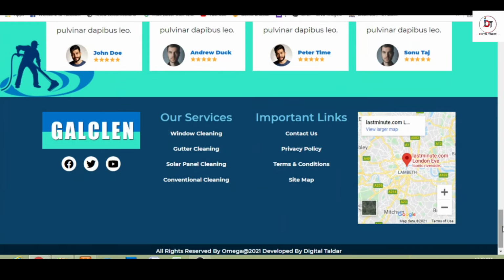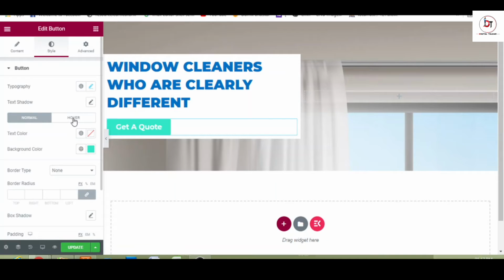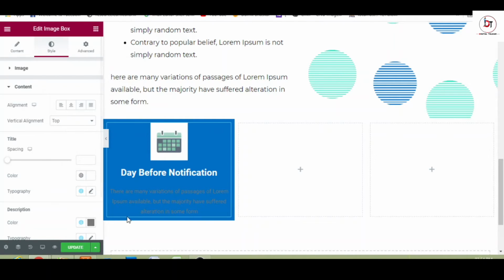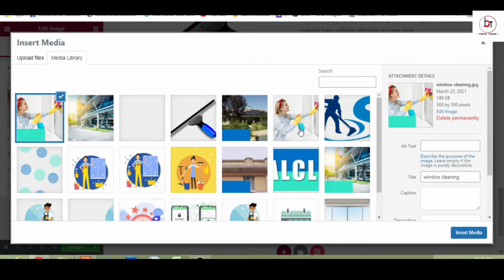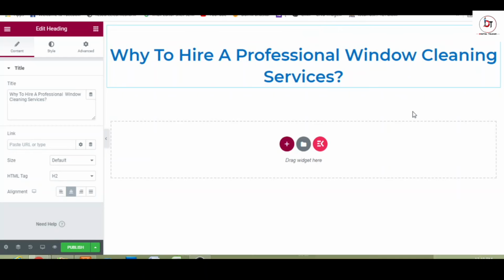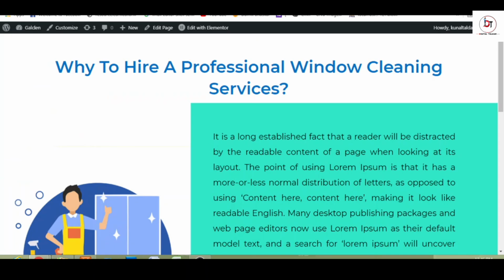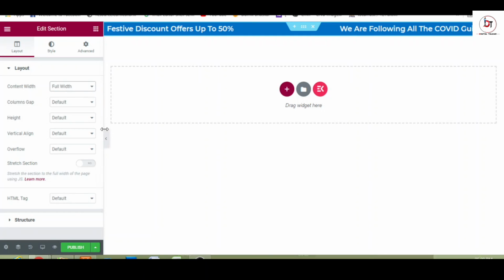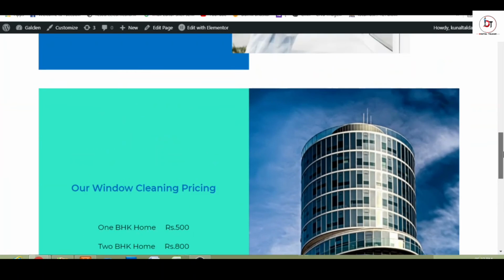How To Make A WordPress Website With The Help Of Elementor Page Builder 2021?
Today We are going to create a WordPress website with the help of Elementor page builder. We are not using any paid tool so you can create this website free of cost. Just you have to pay for domain and hosting if you want this website to go live.
This website is created for the service industry. If you want to create a website for any kind of service sector you can take an idea.

I have used Photoshop to add design elements to this website.